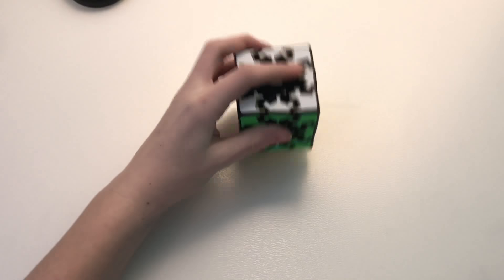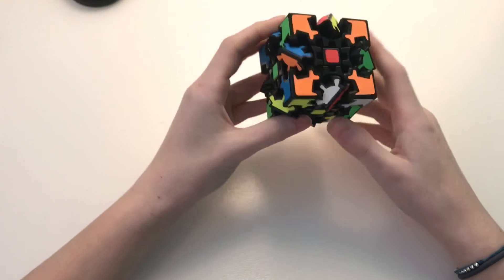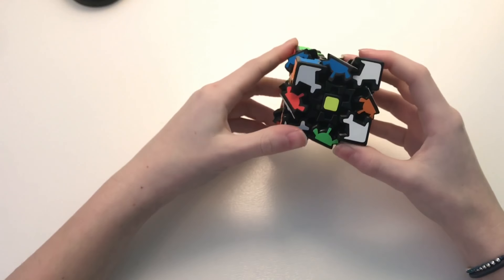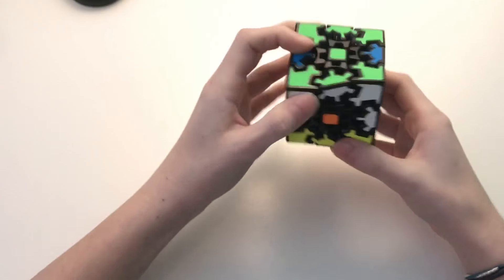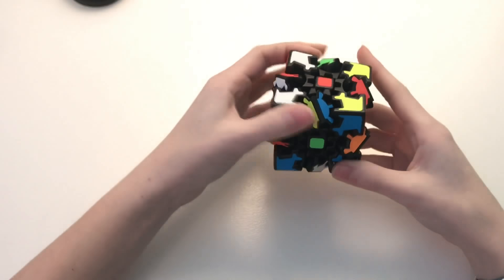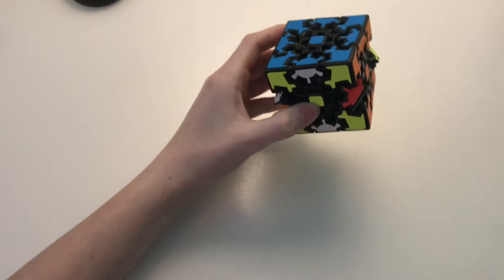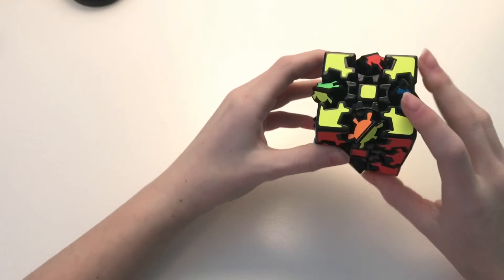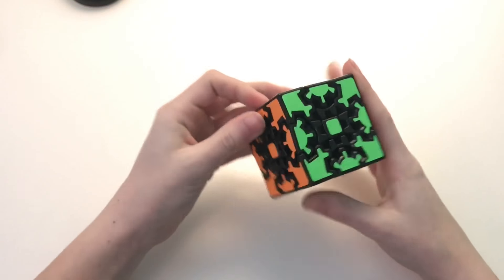Attempting To Solve The Gear Cube!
I would greatly appreciate it as I work very hard to put out content frequently!

Also, if you’re interested, please check out my mod store here!